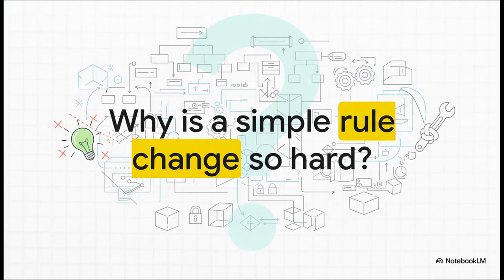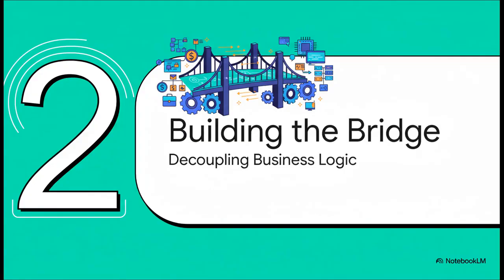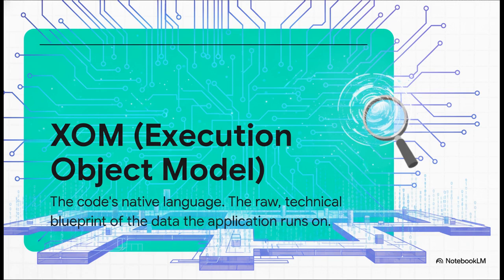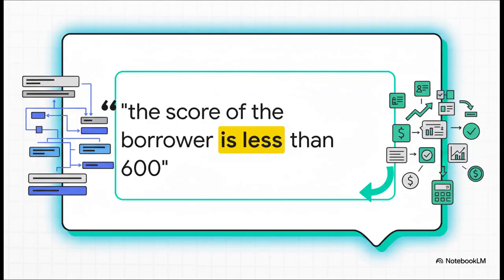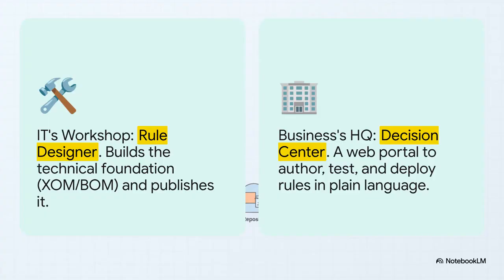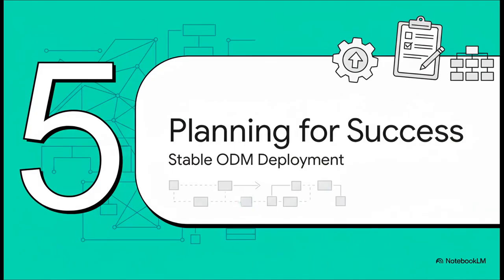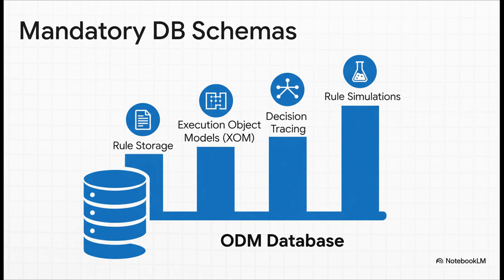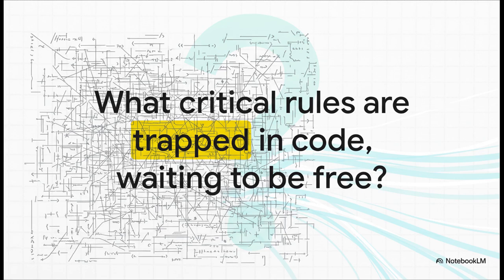Overview of IBM ODM